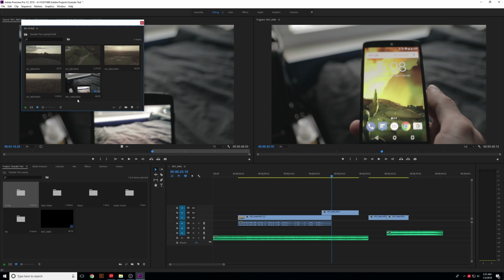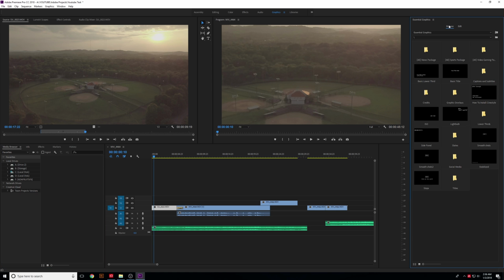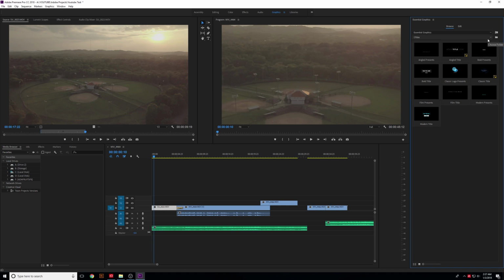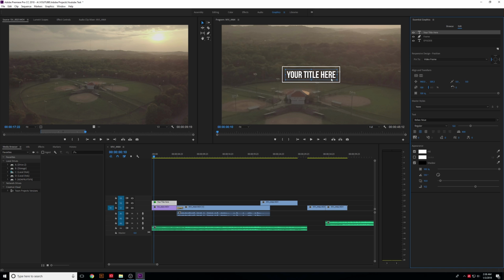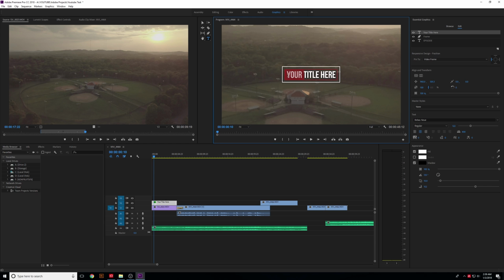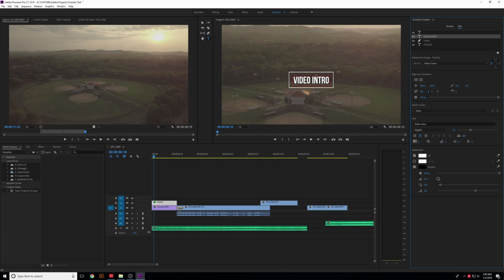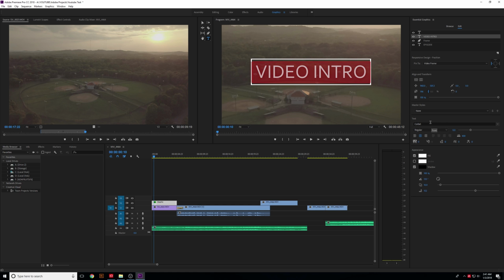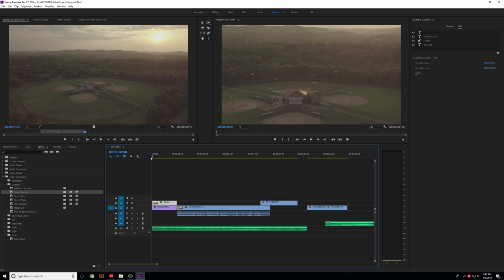Premiere Pro For Complete Beginners - 7 - Title Templates and The Graphics Tab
Learn Premiere Pro in easy to understand, bite-sized chunks. If you've never edited videos before, it can be daunting when you first try and learn a program. Many tutorials use confusing terminology and might go too fast. If you want to learn the basics and get started, this tutorial was made for you!

Support R1R through the Sellfy Page!

Social Media!